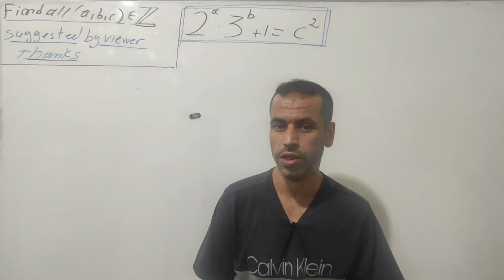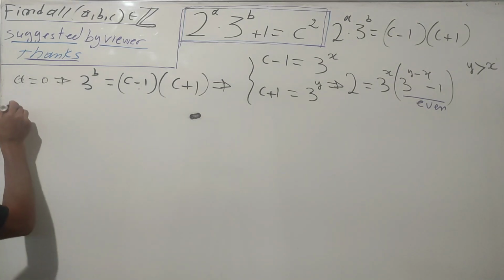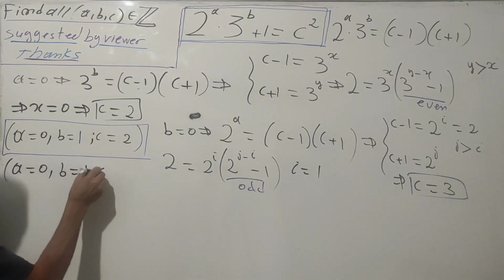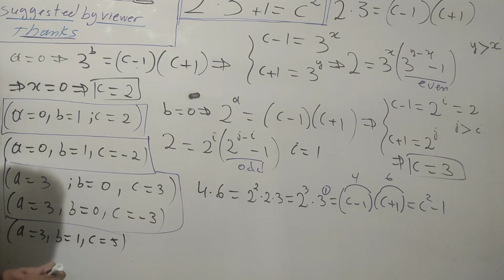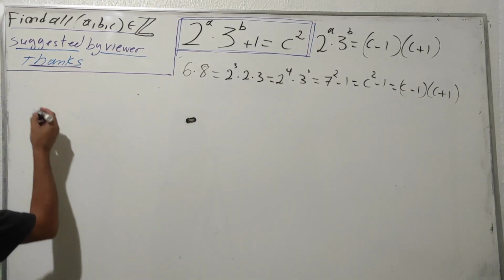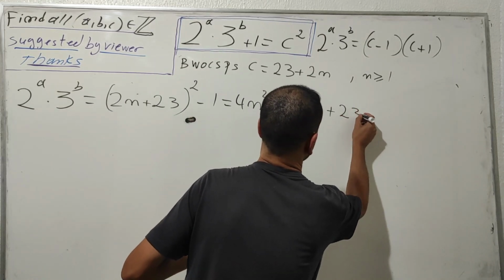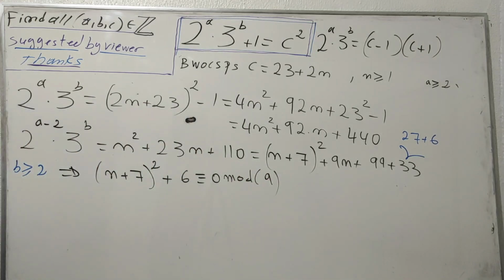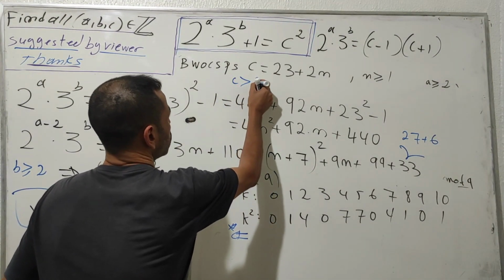nice number theory problem